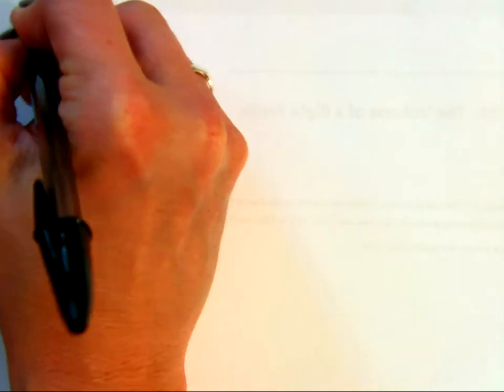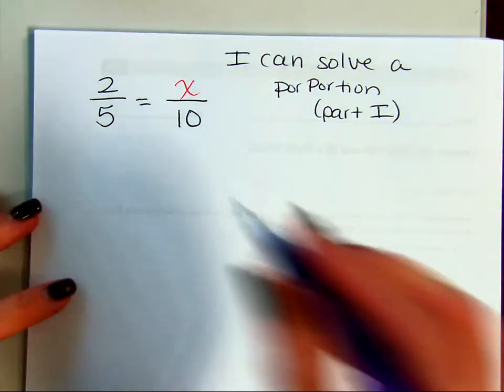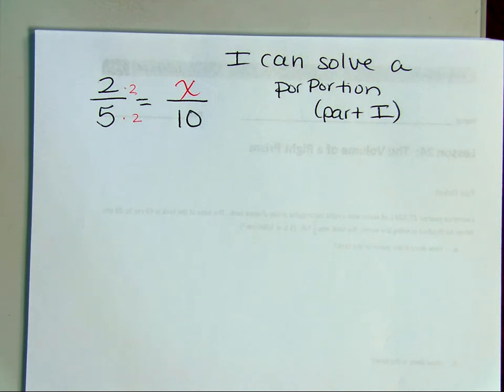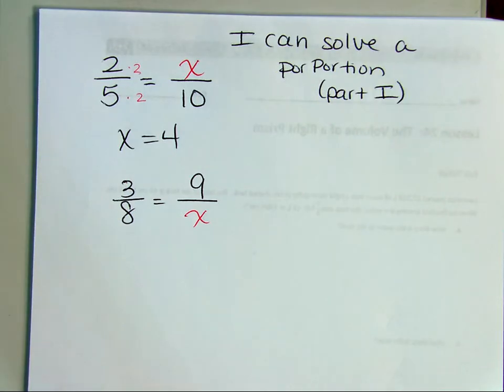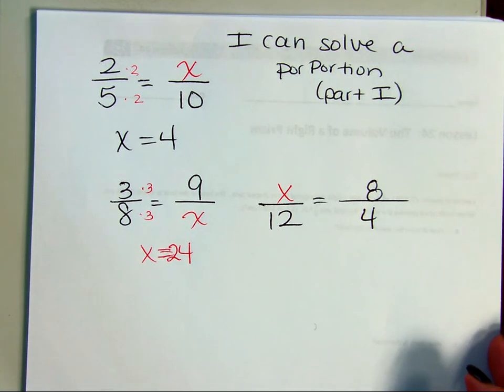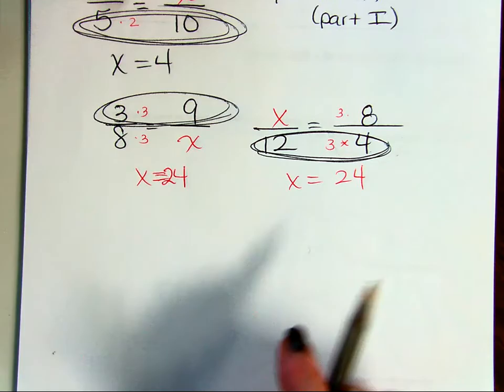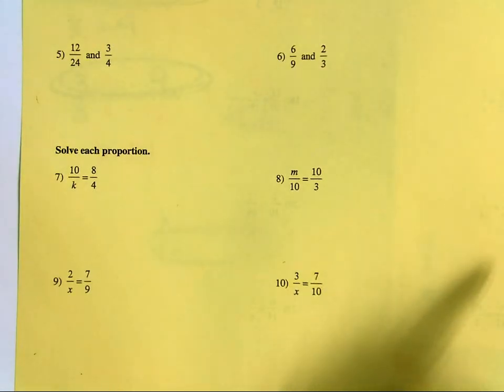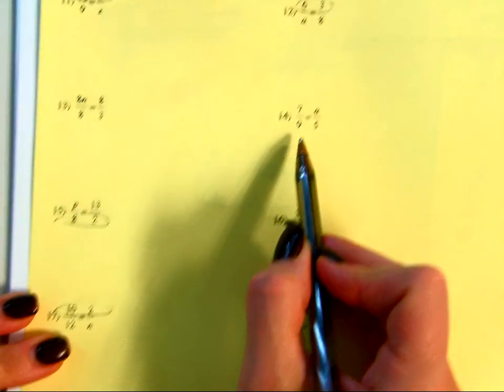7th Grade Unit 1 - I can solve a proportion (goes evenly)